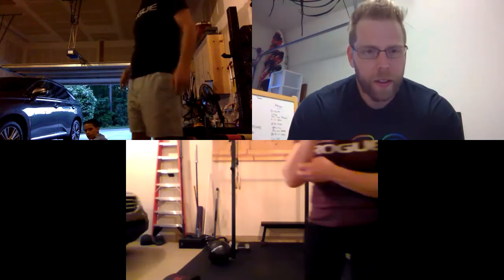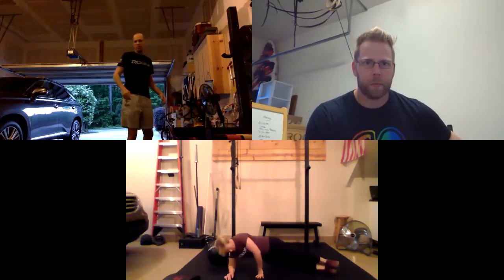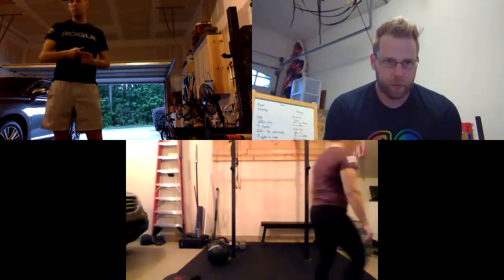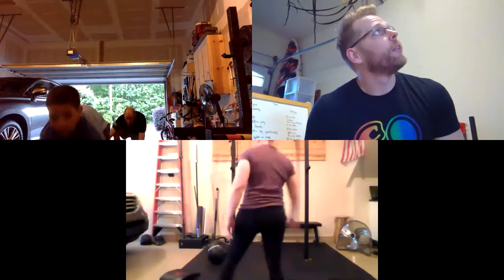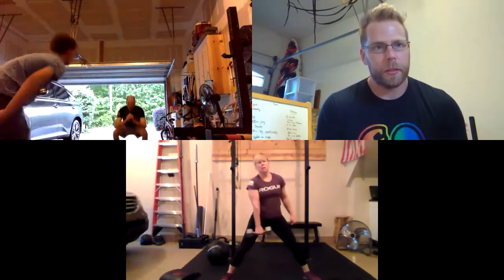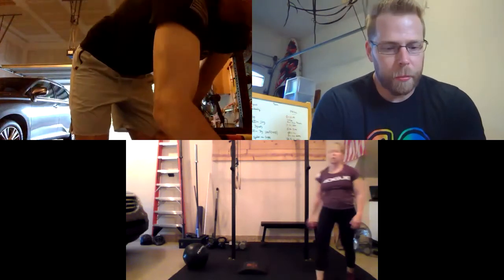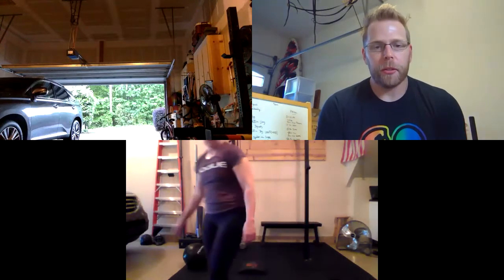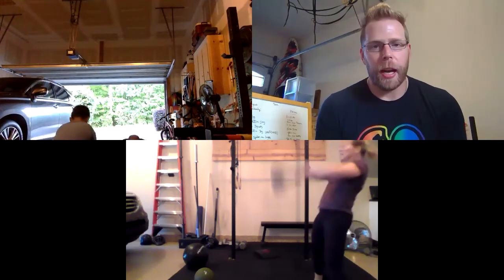5/4 6am zoom class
Coach Bree leads the 6am class through the days work.